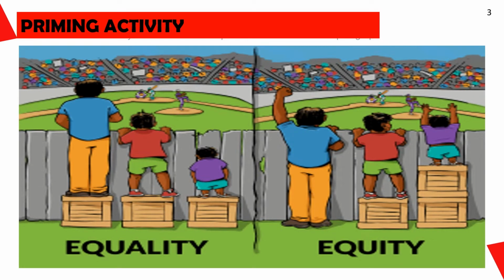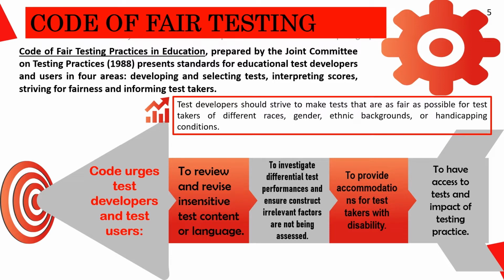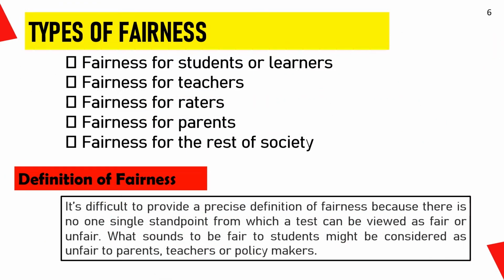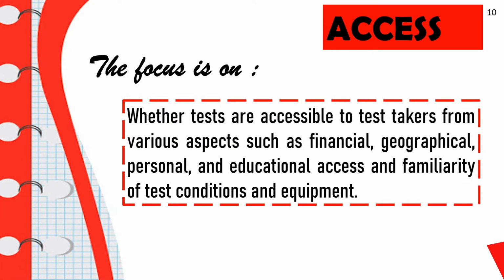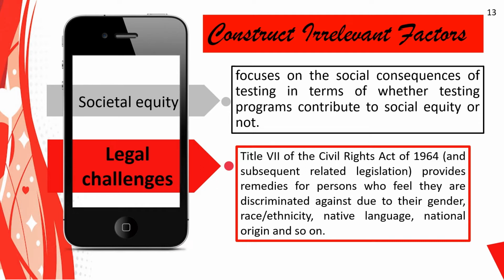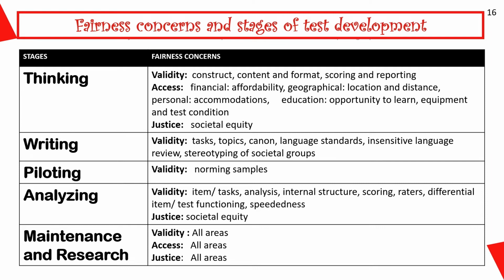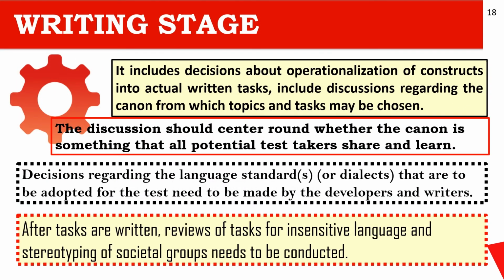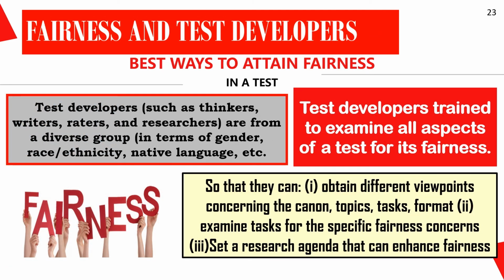Fairness and Standards in Language Testing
Fairness of language tests and testing practices has always been a concern among test developers and test users. In the past decade educational and language assessment researchers have begun to focus directly on fairness and related matters such as test standards, test bias and equity and ethics for testing professionals.